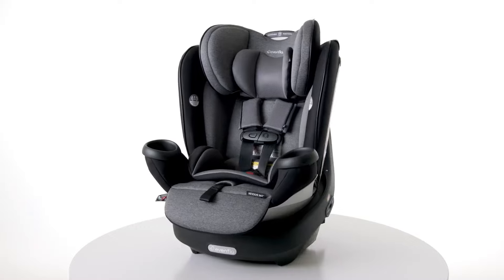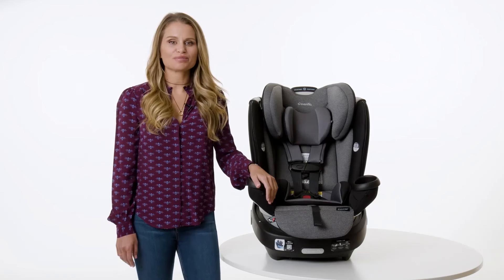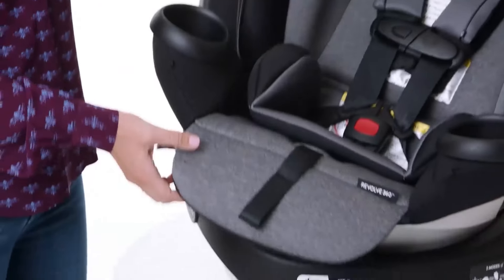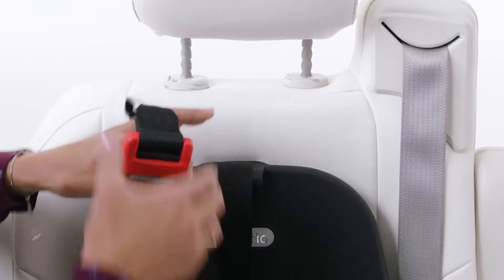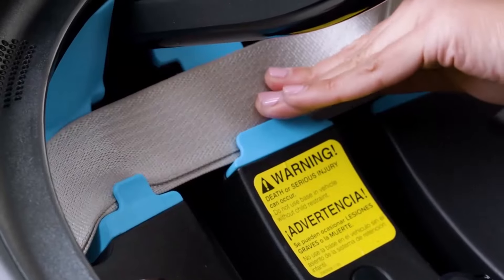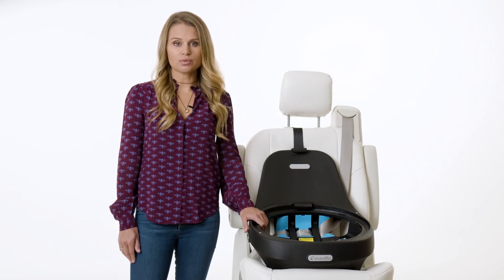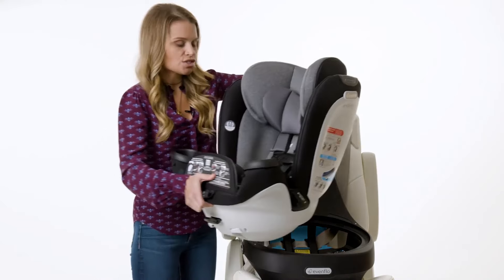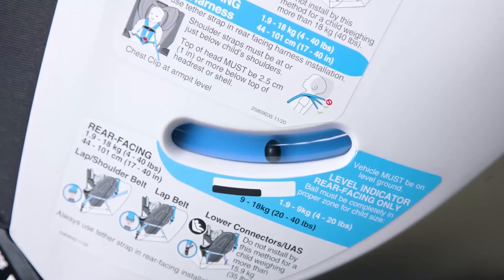Revolve360 Rotational All In One Car Seat Install Rear Facing With Seat Belt and Tether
This Evenflo Revolve360 Install How-To Video Covers:

Easy One Time Install
Location of Car Seat Owner Manual with Storage in Rear of Car Seat
Informational Labeling Under the Leg Rest
2 Options for Installing the Car Seat - Seat Belt and Tether or LATCH (UAS) and Tether
Preparing to Install the Car Seat
Install of the Seat Base
Use of the LockStrong Belt Tensioner Arm
Seat Belt Use and Install
Locking the Vehicle Seat Belt (Check Your Vehicle Owner Manual)
Install of Tether and Tether Strap
Locking Seat Unit into Base and Locking into Rear-Facing Mode
The Four Recline Seat Position in Rear-Facing Mode

The future of car seat innovation is here: Introducing the Evenflo® Revolve360™ Rotational All-In-One Car Seat - the only car seat in America that rotates in all modes of use. Once again, Evenflo is leading the way with this extended use, rotational seat that’s easy to turn and easy to install - it's the only all-in-one rotating car seat in America with one-time install. Designed for kids weighing 4 – 120 lb, the Revolve360 makes loading and unloading your child a breeze (and easier on your lower back!)—in all three modes of use. Install it just once and you’re done, thanks to the Sure360™ Safety Installation System, featuring the LockStrong™ bar, which pulls down to lock the car seat base into place and Tether360™, which helps keep the seat positioned and secure in the car. Packed with conveniences, the Revolve360 also surrounds your child with everyday comfort and safety.